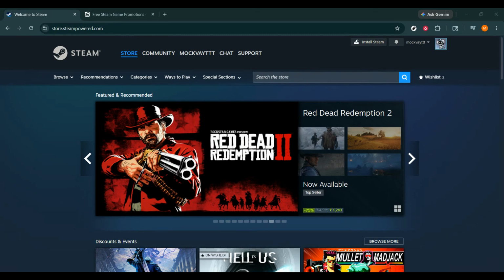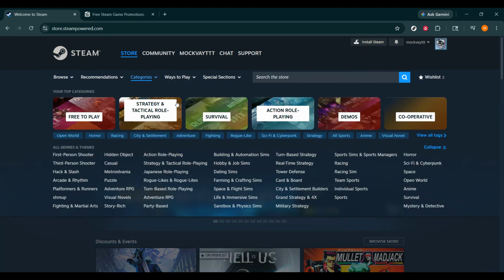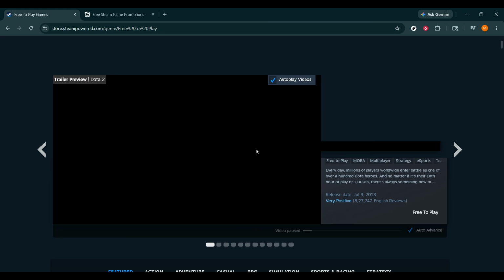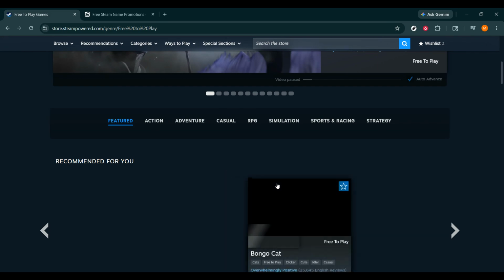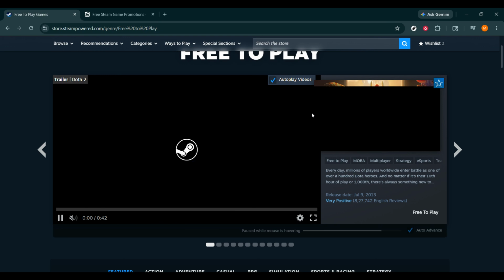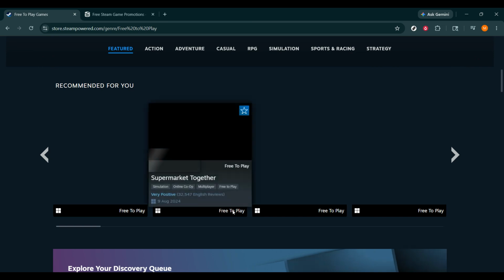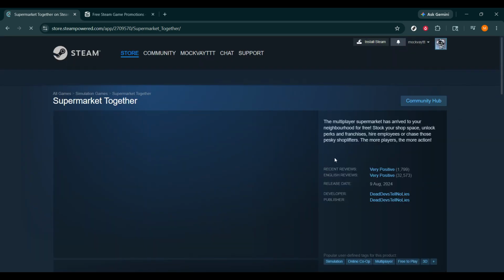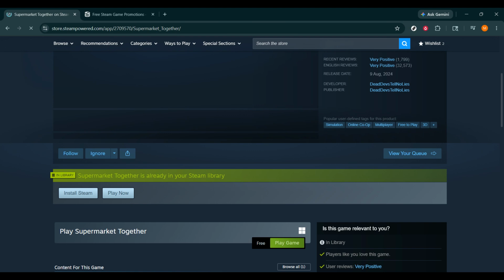How To Search Free Games On Steam (Easy Guide)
Learn how to search free games on Steam using the Categories menu and Free to Play section. This quick tutorial shows you how to browse free titles, use the search bar, and spot demos or free offers fast.

🕚Timestamps:
00:00 Intro
00:18 Open The Steam Store
00:38 Find The Categories Menu
00:57 Click Free To Play
01:15 Browse Free Games
01:35 Use The Search Bar For Specific Titles
01:55 Check If A Game Is Truly Free
02:20 Open A Game Page And Install It

✍️What You'll Learn In This Video:
• How To Find Free Games On Steam Using Categories
• How To Access The Free To Play Section
• How To Search For Specific Free Steam Games
• How To Tell Free Games, Demos, And Free Offers Apart
• How To Install Free Steam Games From The Store

💡Pro Tips:
• Use Steam’s filters to narrow free games by genre and features.
• Double-check whether a title is free to play or only a free demo.
• Look for limited-time free promotions so you don’t miss them.
• Open the game page before installing to review ratings and system requirements.
• Add good free games to your wishlist so you can track updates and offers.